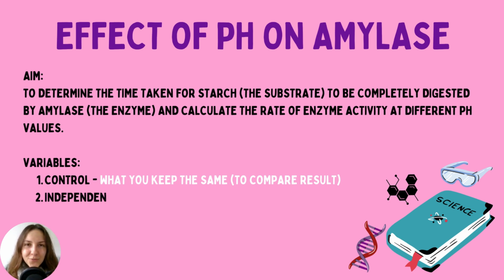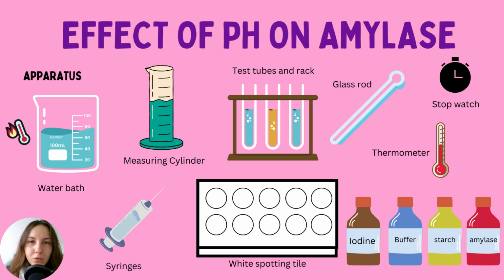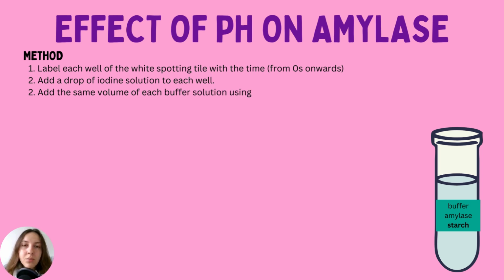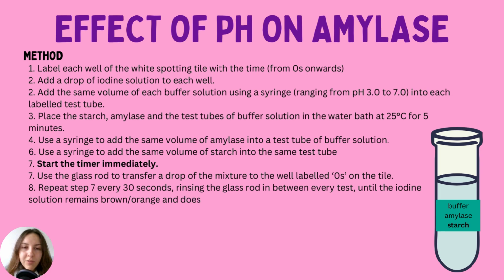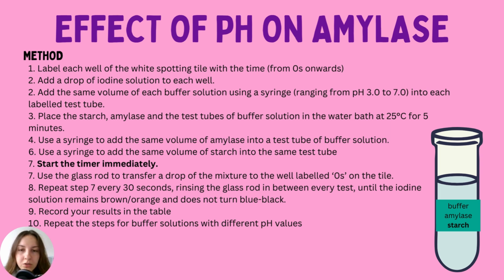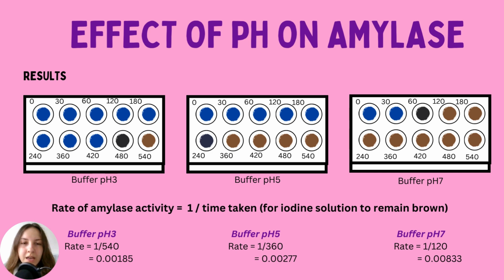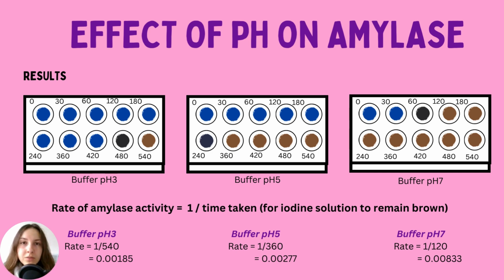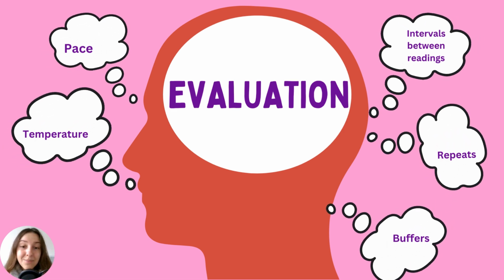Effect of pH on Amylase Required Practical (GCSE Biology) | The GCSE Science Teacher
Today we are focusing our attention on the required practical which investigates how pH can effect the activity of enzymes such as amylase!🦠

Share with anyone who you think would benefit from revising this topic too to spread the joy of Science!